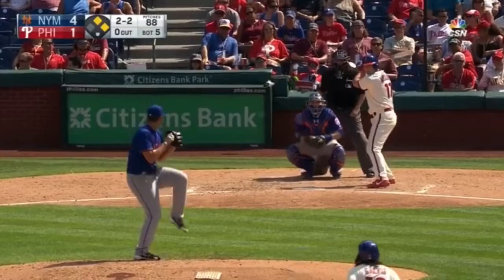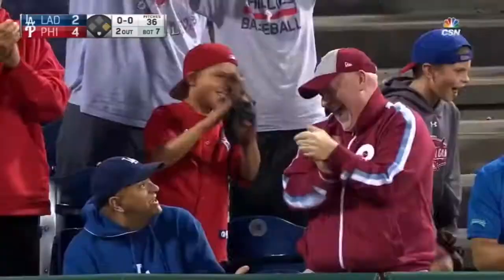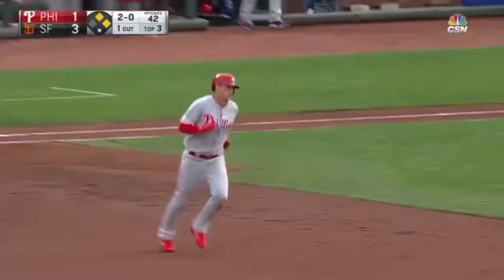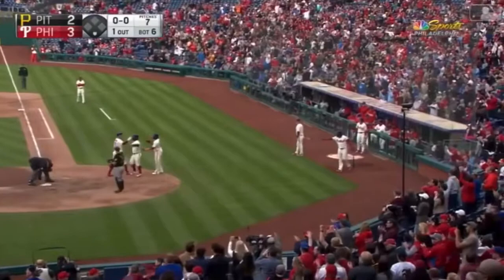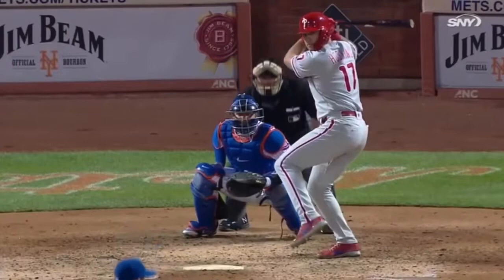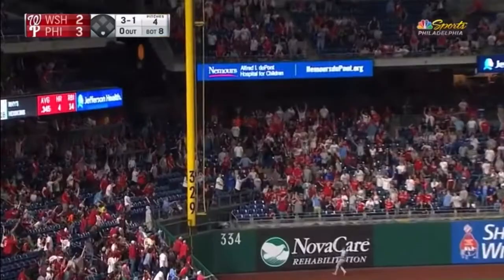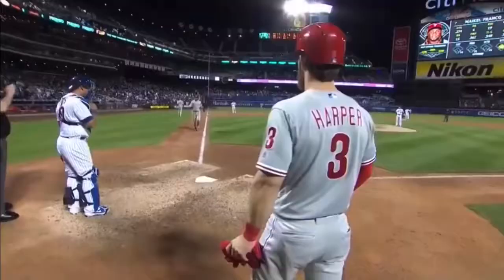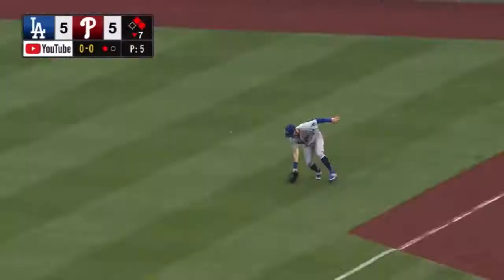Rhys Hoskins Ultimate Phillies Highlights